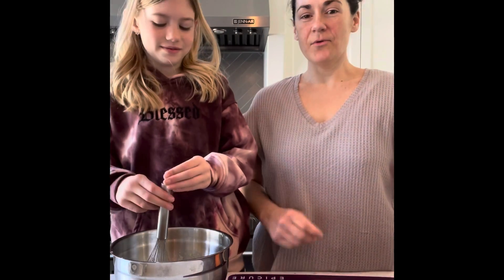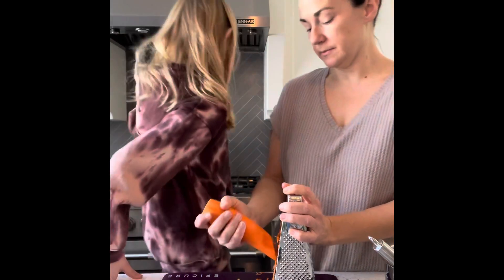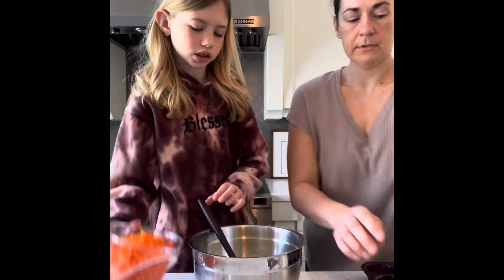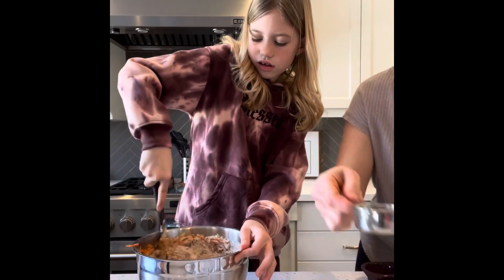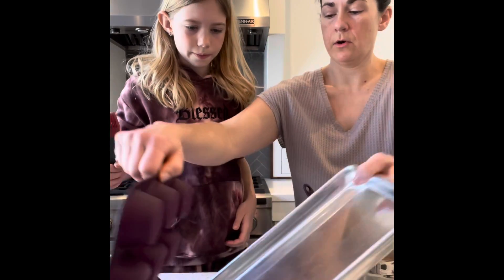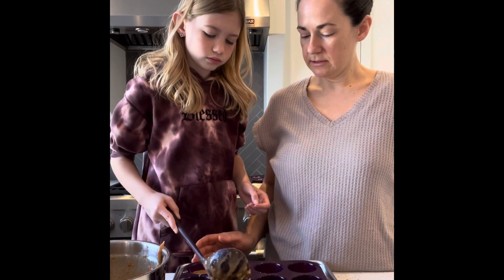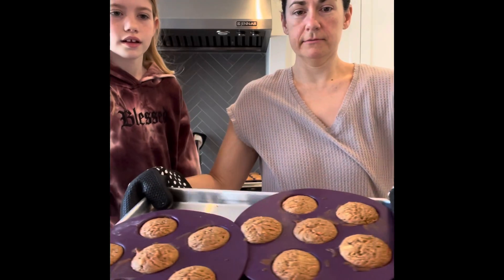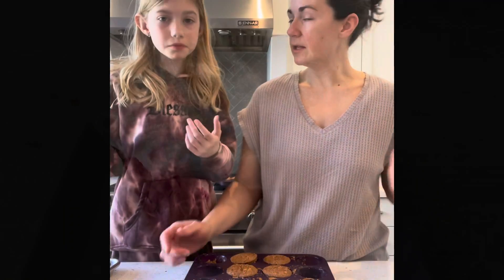Epicure Carrot muffins with chef Quinn!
Epicure makes baking with your kids easy!  With their simple instructions and easy to use silicone bakeware kids will love helping you in the kitchen!